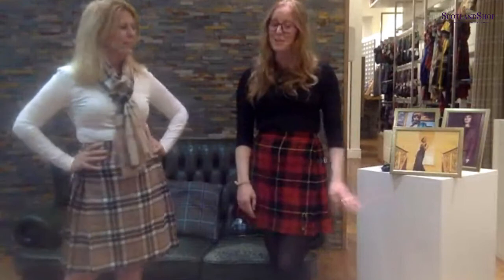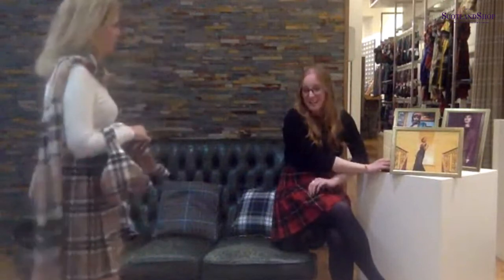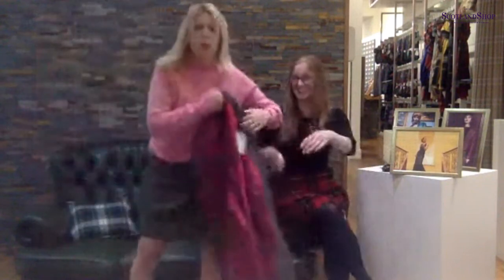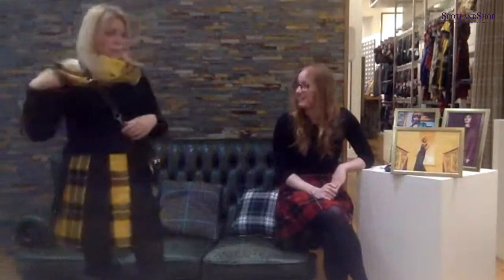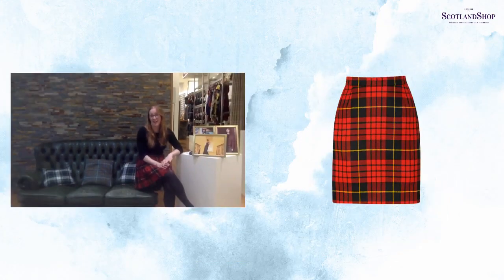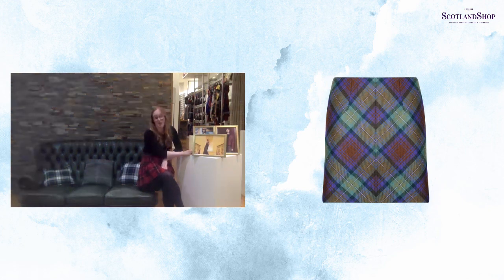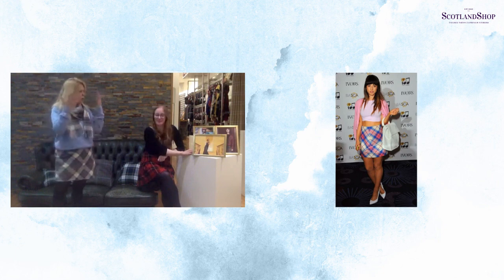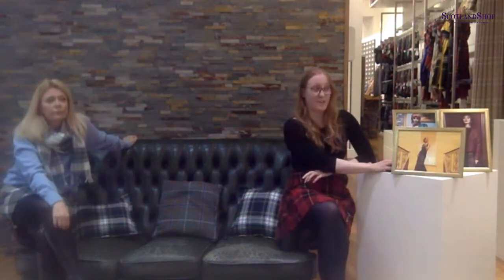ScotlandShop on the Sofa | 22nd July | Tartan Skirts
Join Monja & Lorraine live on the sofa from the comfort of your home as they talk all things Tartan Skirts this Wednesday evening. From pleated kilts to straight skirts, the girls are on hand to share all of their fashion and styling tips with you.